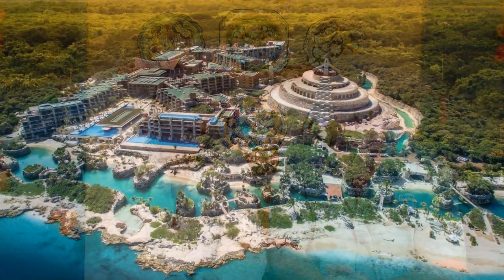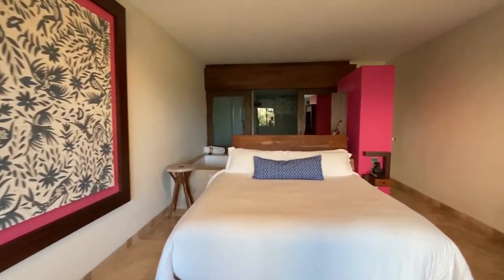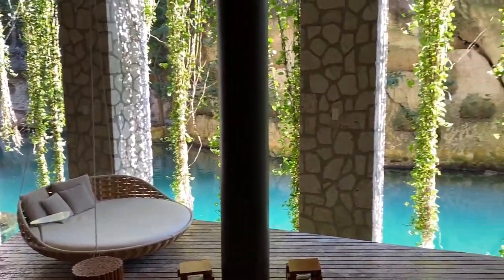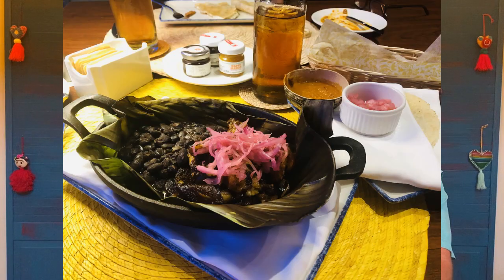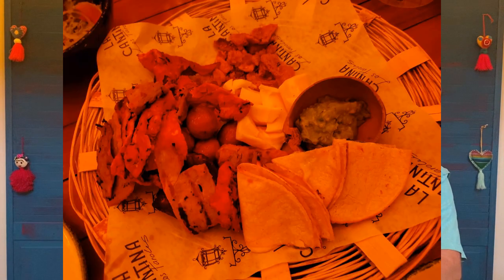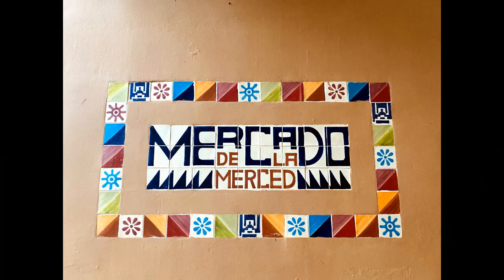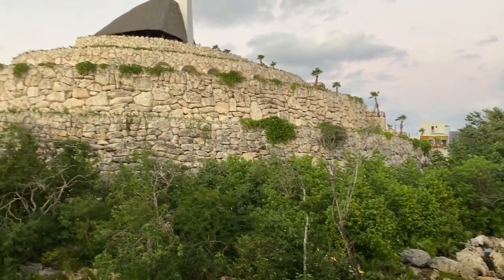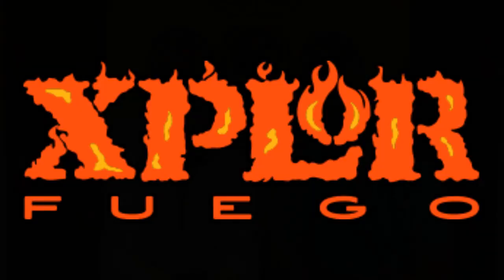Xcaret Hotel Mexico: Family-Friendly Resort For Unforgettable Swim-In Adventure | 2GetawayTravel.com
Embark on an unforgettable adventure at Xcaret Hotel Mexico, a remarkable family-friendly resort just south of Cancun Airport. Experience the thrill of a swim-in adventure, indulge in amazing cuisine, and rejuvenate at the unique spa. With a complimentary park entrance and various activities, Xcaret Hotel is the ultimate destination for family fun and relaxation.

✅Your Journey Begins Here. Experience Travel Like Never Before.

⏰ CHAPTERS⏰

00:00 Introduction
00:45 Xcaret Overview
02:00 Adult Only Section
04:26 Gym and Spa
05:39 Rooms
06:52 Restaurants
12:16 Activities

Video Title: Xcaret Hotel Mexico: Family-Friendly Resort For Unforgettable Swim-In Adventure | 2GetawayTravel.com

This video concerns Xcaret Hotel Mexico: Family-Friendly Resort For Unforgettable Swim-In Adventure. But It also covers the following topics:

Xcaret Hotel Mexico
Family Adventure Resort
Cancun Fun Activities

✅  About 2 Getaway Travel

2 Getaway Travel - an Experiential Travel Agency, that specializes in Beach Vacations to Mexico, the Caribbean, Costa Rica, Hawaii, and Florida.  Ski trips to the most popular ski vacation resorts in North America and Europe;  Tours of Ireland and Scotland, the UK, France, Italy, Eastern Europe, Greece, and the Holy Lands; Destination Weddings throughout the Caribbean. Honeymoons anywhere in the world.

Due to our longstanding relationships with many top-rated all-inclusive hotel chains, we can get you the most for your money, often beating out prices you would find for the same places on the internet.

🔔Dive into experiential travel, explore all-inclusive packages, and discover family vacation ideas to create unforgettable memories.

© 2 Getaway Travel